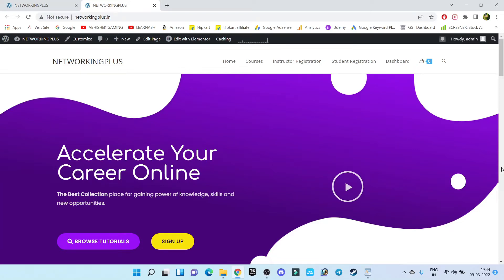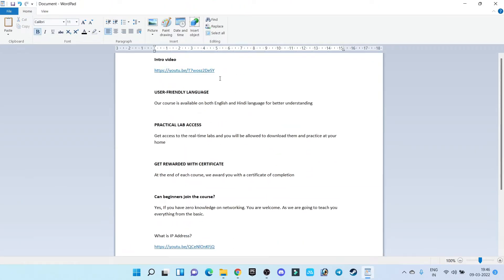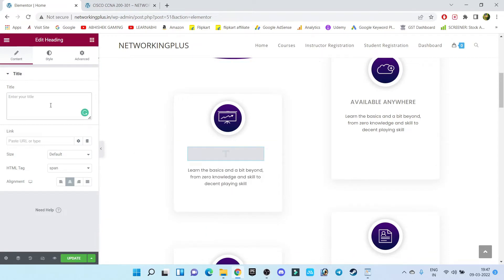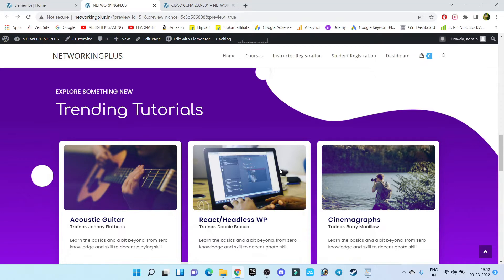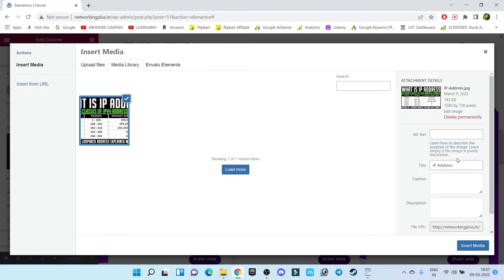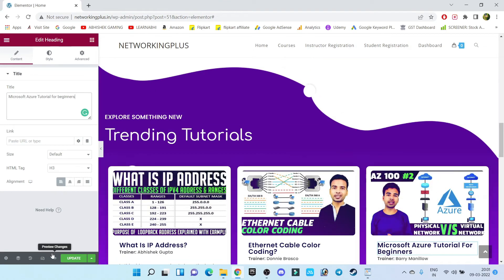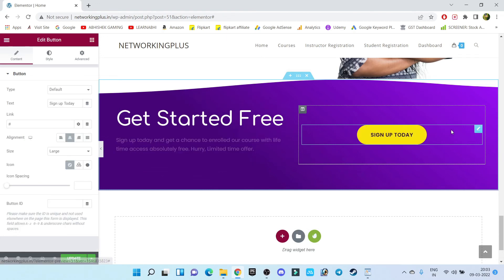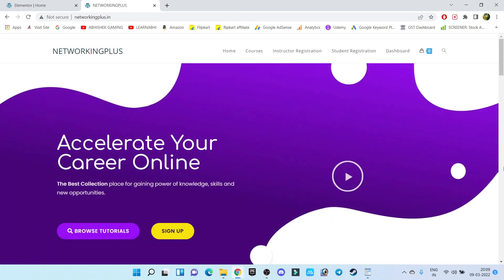How to customize Website Home Page Like a Pro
How to customize Website Home Page Like a Pro | Envato Elements WordPress Tutorial for beginners 2023